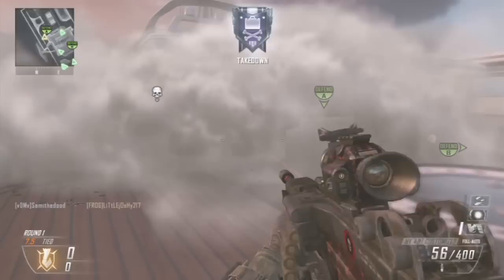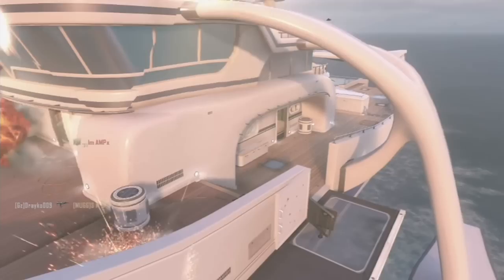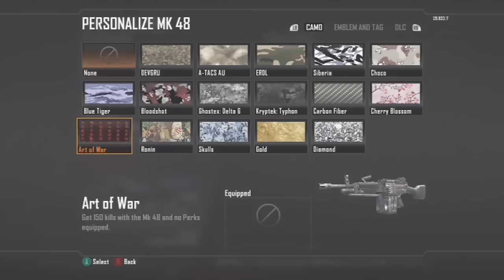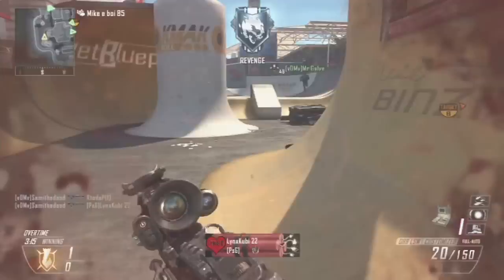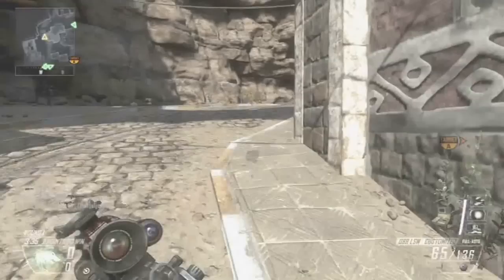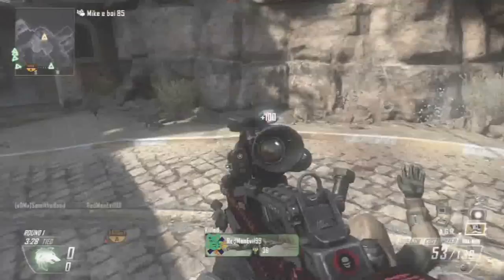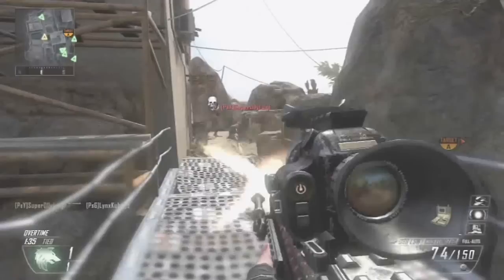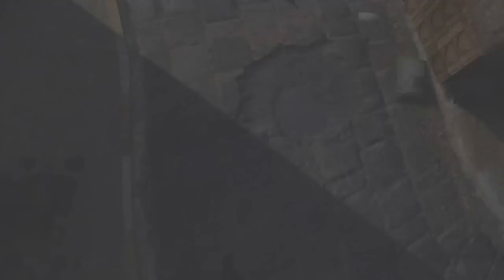Getting Gold/Diamond LMG's challenge tips - Black Ops 2 (BO2)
This episode we cover getting the LMGs that nice and bright Diamond studded armour along with general LMG tips we cover the no perks and no attachments challenges, help with long shot and double kill medals as well as those pesky bloodthirsty medals.

MK 48
QBB LSW
LSAT
HAMR